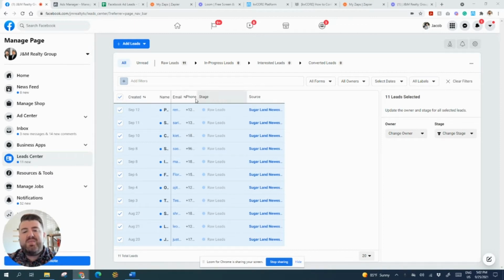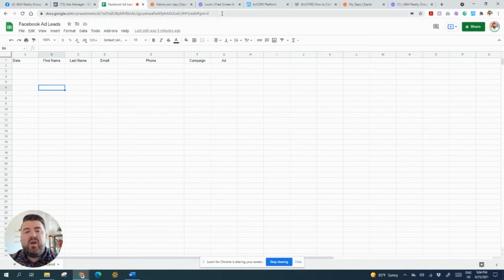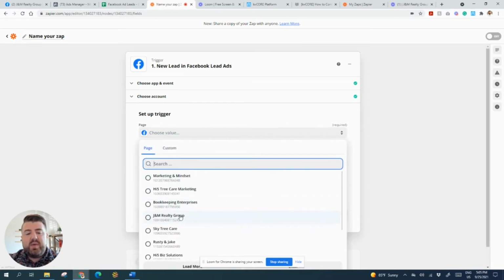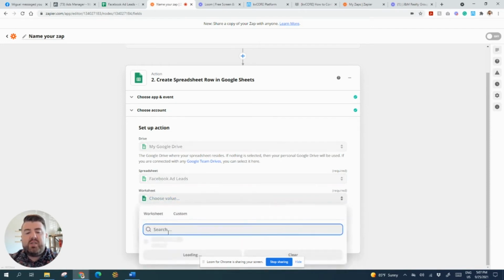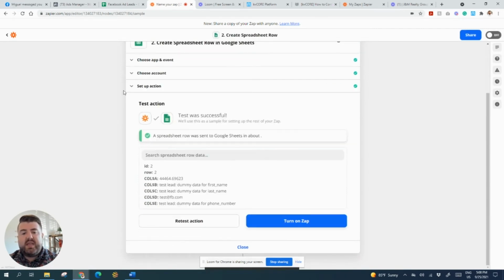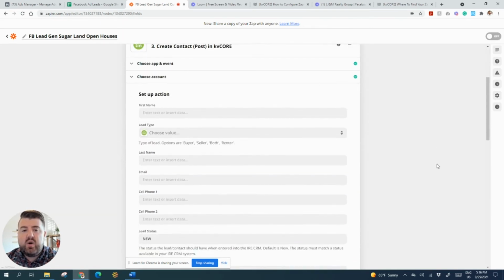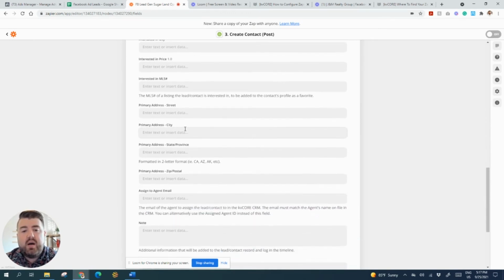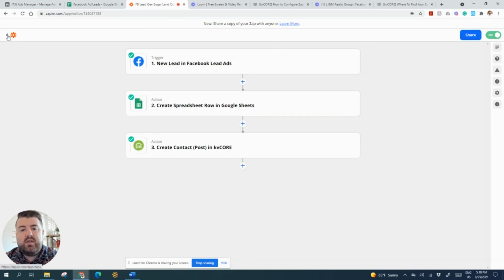How To DOWNLOAD LEADS From Your Facebook Lead Ads - Export Leads From Facebook Lead Campaigns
Learn how to download the Facebook Leads from your Facebook Lead Generation Ads.  This is how you find your leads export them automatically using Zapier to import your Facebook leads in your CRM or Google Sheets.

Facebook real estate lead generation ads help you grow your business!  Download and export your Facebook leads the right way!

💻 Want more lead gen ideas & social media training?
Book a 1-on-1 with us about joining our group & getting access to our mastermind calls 🔗

JACOB SHIREMAN | Real Estate Agents • Marketing Strategist • Coach

[ Our Group Only AgentWolfPack​​​]
✔ FREE access to SOCIAL MEDIA courses/training
✔ FREE access to PRIVATE mastermind calls per week